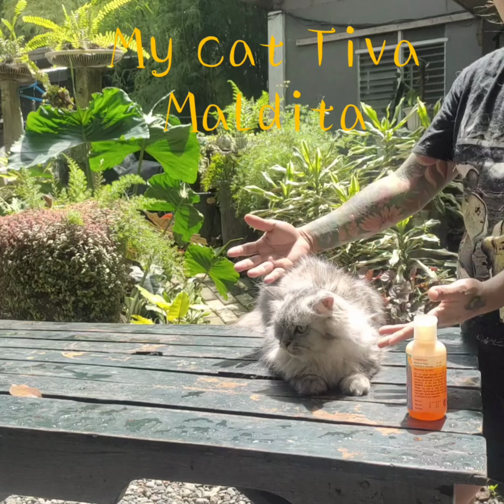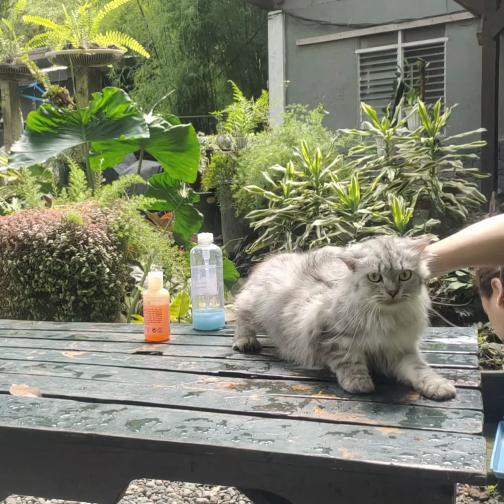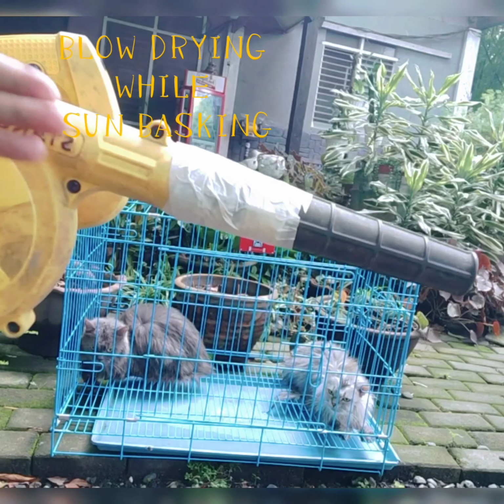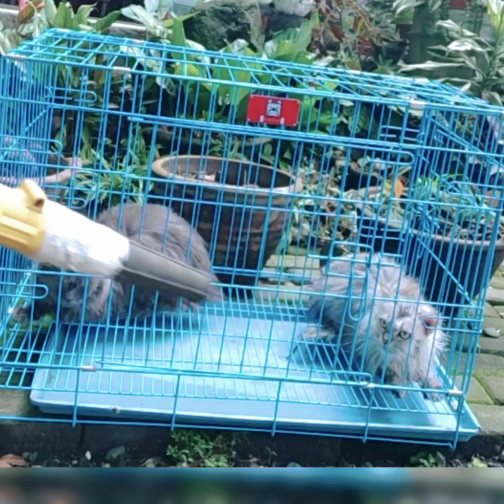BATHING MY CATS /paano paliguan ang pusa